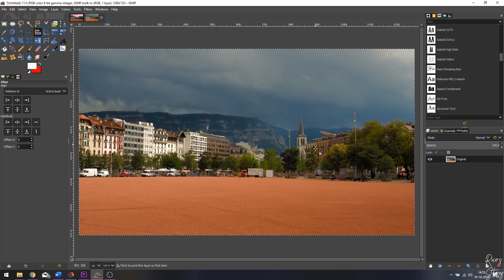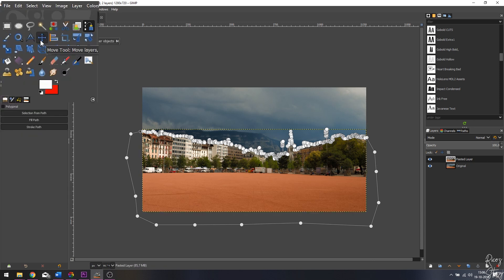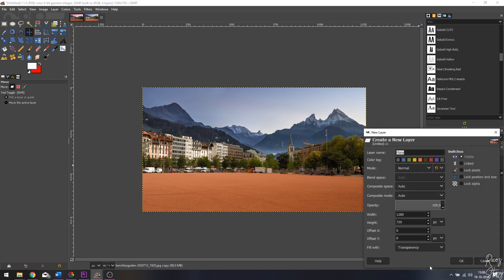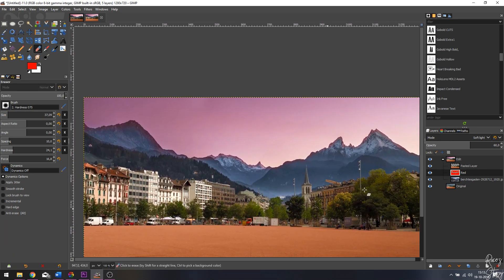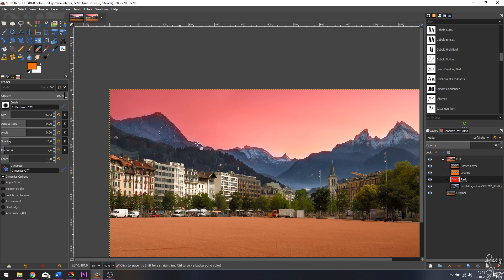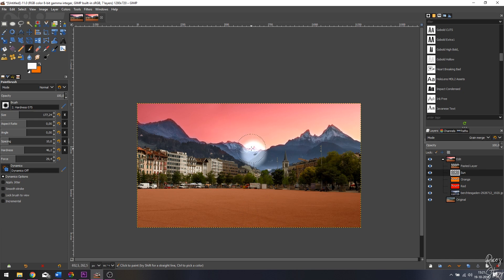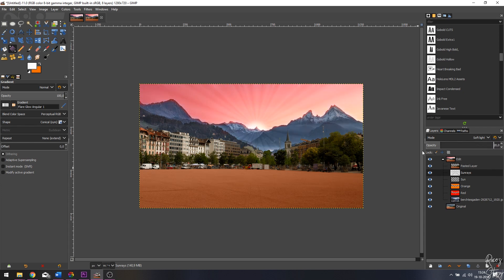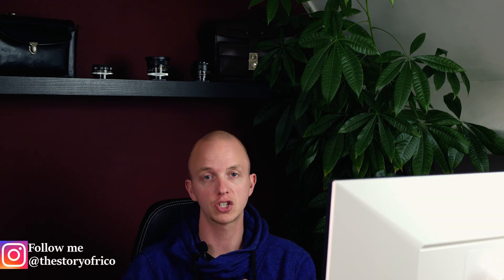HOW to PHOTOSHOP like a PRO for FREE!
For those of you that are new here, my channel is about vlogs, series and tutorials and in this episode I'm showing you how to photoshop for free using GIMP!

Scientific facts about this vlog:
My primary setup:
Panasonic GH5

My vlogging/landscape lens:
Leica 12-60mm F2.8/4.0:

My portrait lens:
Panasonic 35-100mm mark II:

My most favorite B-roll lens:
Panasonic 25mm F1.7:

My backup landscape lens (I love this one):

My sound equipment:
Rode RODELink Newsshooter Kit Digital Wireless System:

My non wireless microphone:

My secondary camera:

Canon G7X Mark II:
Panasonic GX1:

My action camera:
Gitup Git2 (awesome image stabilisation):

Miscellaneous:
Travel tripod:

Zomei ND Filter:

Joby 5k Gorillapod: